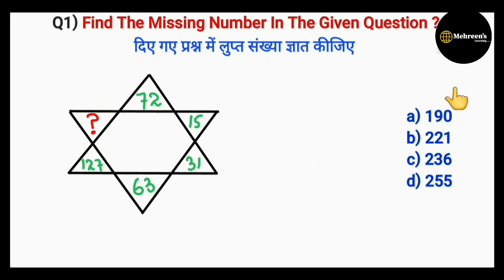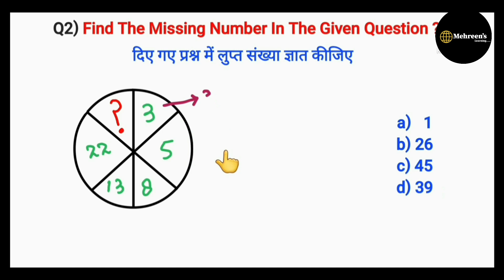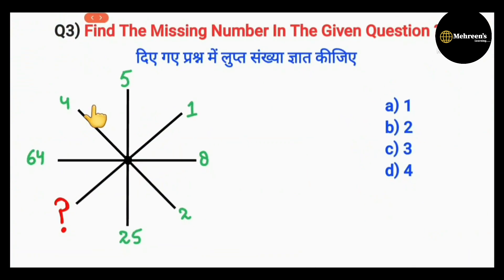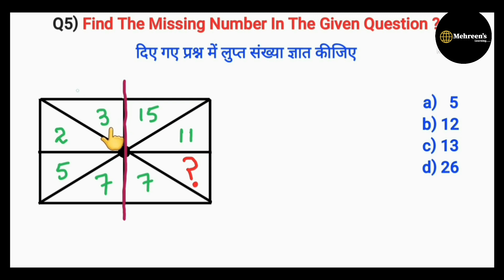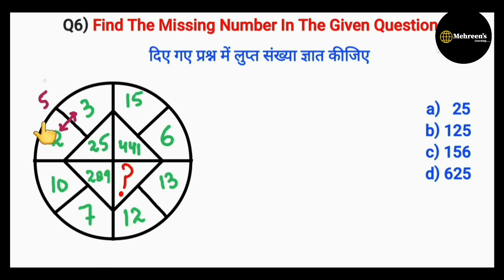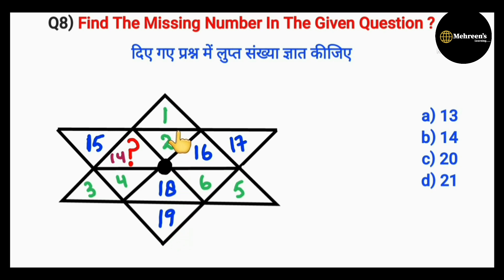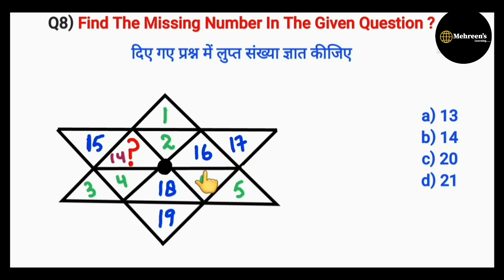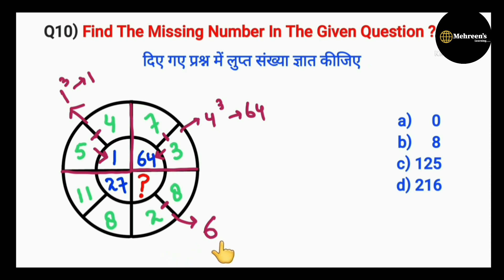Top 10 Reasoning Questions | Missing Number Tricks | Inserting The Missing Character Reasoning Trick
In This Video you will learn the tricks to find missing numbers in reasoning.You will learn how to insert the missing character in top 10 reasoning questions with short tricks.

Videos You Must Watch :

🔴Topics Covered:

Top 10 reasoning questions in hindi
Inserting the missing number reasoning
Number puzzle reasoning
Number puzzle tricks
Missing number puzzle
Missing number in circle puzzle
Missing number in triangle puzzle
Missing number for bank exam
Reasoning puzzle tricks
Reasoning ssc gd
Reasoning missing number tricks
Reasoning for all competitive exams
Missing number kaise nikale
Reasoning ke question